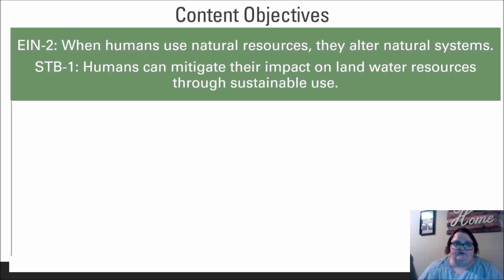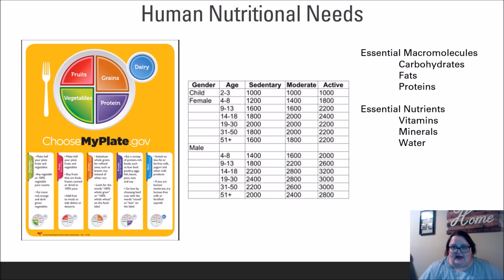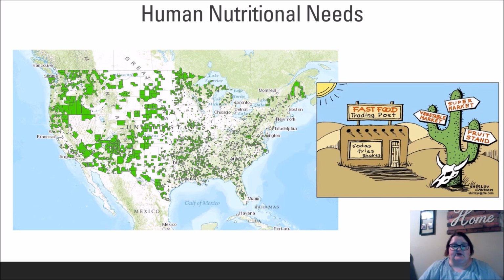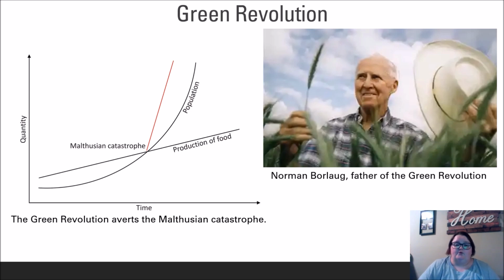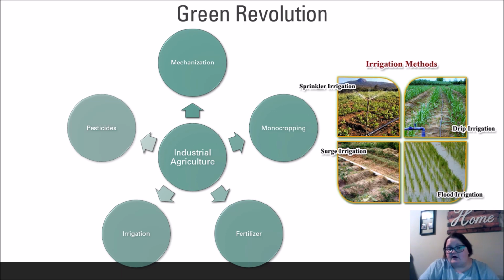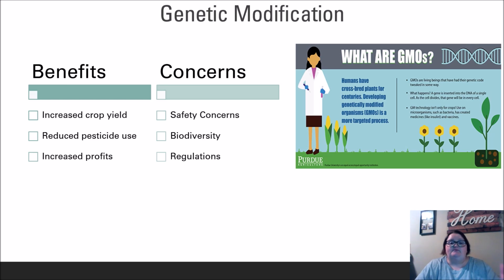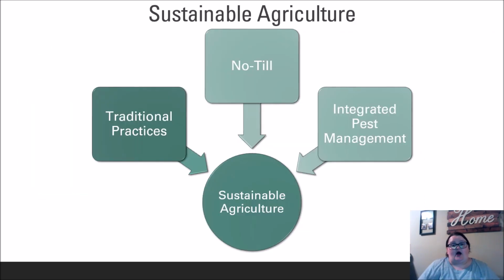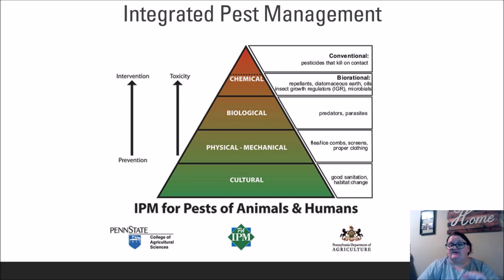Lesson 4.1: Agriculture and Animal Husbandry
How do we grow enough food to feed the world? And how exactly does industrial animal husbandry look? This video seeks to answer those questions and more!